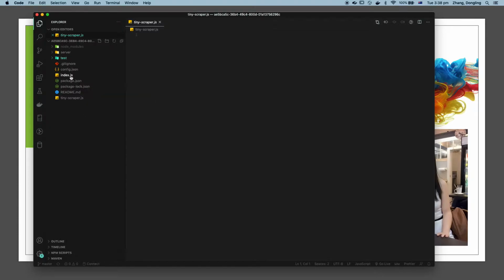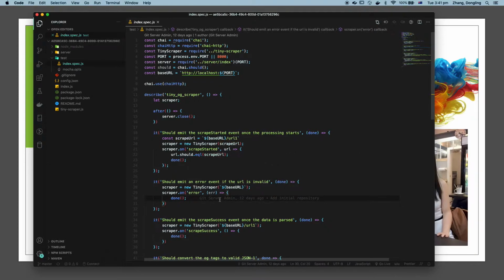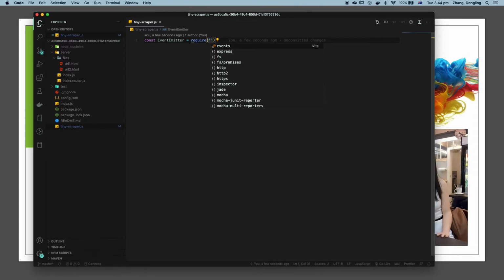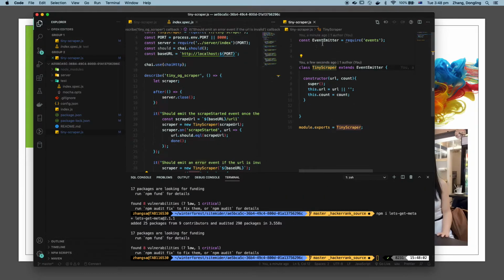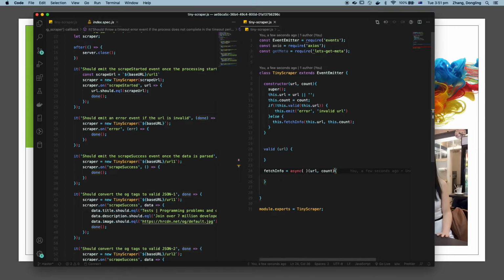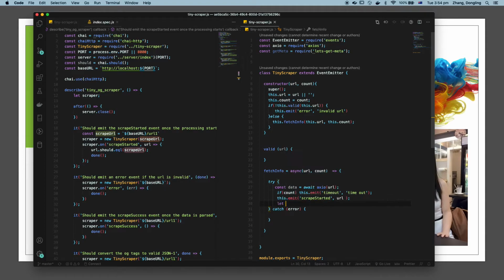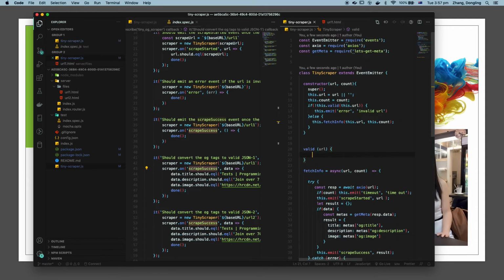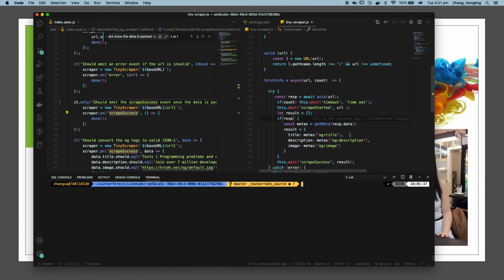create a tiny scraper | node real life coding tests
Node coding tests create tiny scraper node server